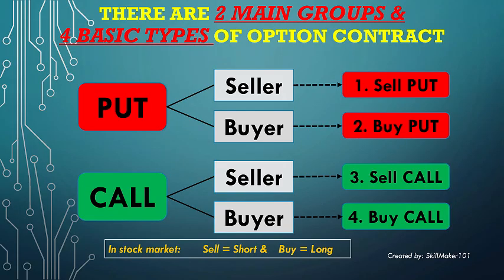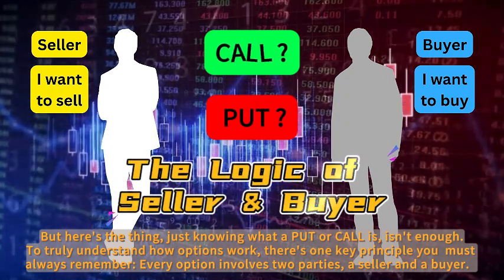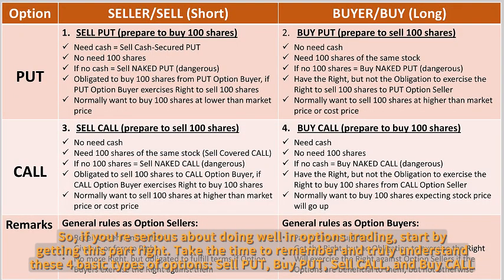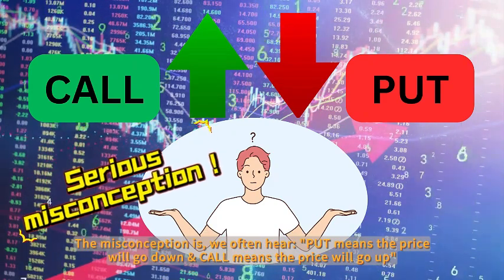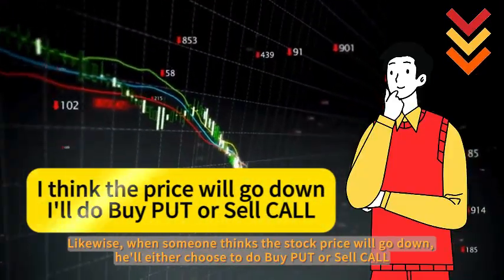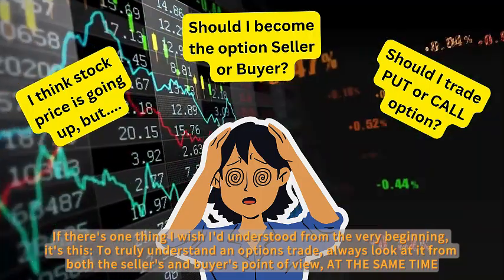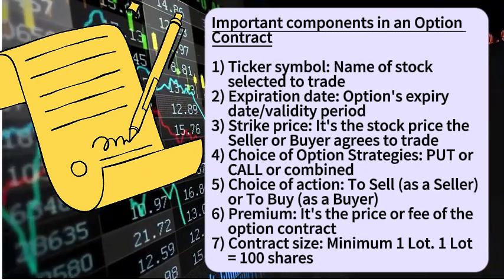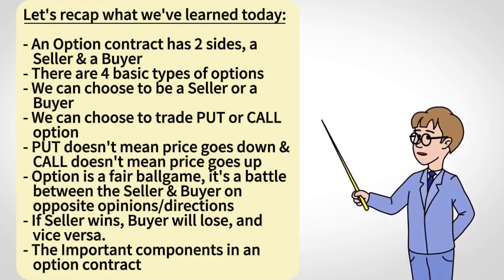Best Options Trading Basics Explained 2025 | Best A-Z Beginner's Basics (2/2) | Seller & Buyer Logic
Best Options Trading Basics Explained (2025) | Best A to Z Beginner's Basics (2/2) | Seller & Buyer Logic | PUT & CALL Options | Easy Step-by-Step Tutorial

Welcome to SkillMaker101–Better Skills, Better You!

This is our 2nd video of the two about the basics in options trading specially designed to explain options in a way that's clear, practical, and easy to understand. We can't emphasize enough the importance of basics.
So, we've put in a lot of efforts & real life experience into creating this video. Trust us, having understood the basics will fast-track your understanding in the application of trade strategies in live trades later.

In this video, we’ll break down:
✅ The logic behind the Seller vs Buyer of PUT and CALL options
✅ How PUT & CALL options actually work
✅ A common misconception that CALL = price up & PUT = price down
✅ Why understanding both sides is crucial before choosing your role in any options trade

📌 If you're new to options or still unclear about the basics, this is a must-watch video.
📺 Don’t forget to check out Video #1 also: A Quick Introduction to Options Trading 2025, if you haven’t – it lays the foundation you need before watching this one.